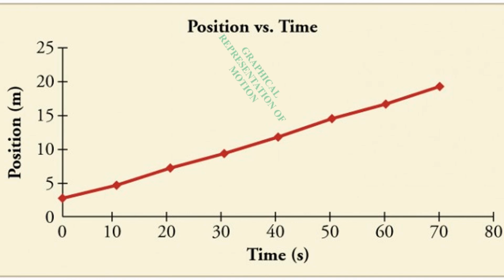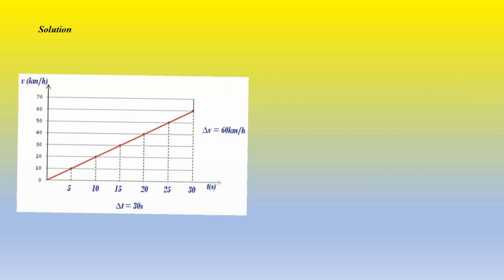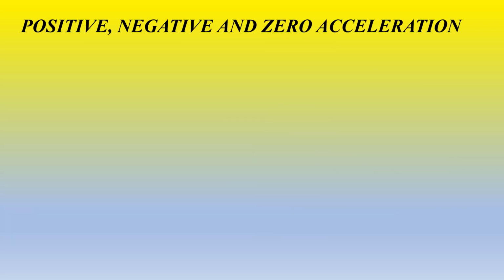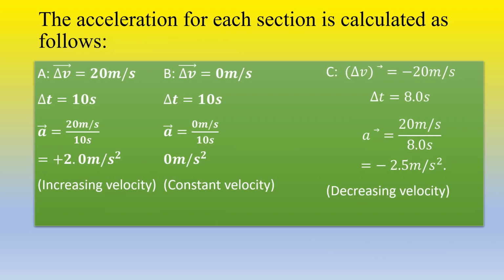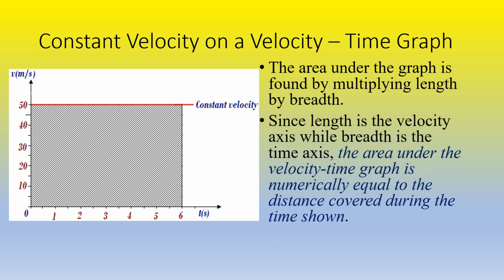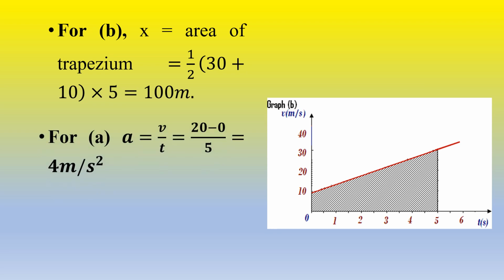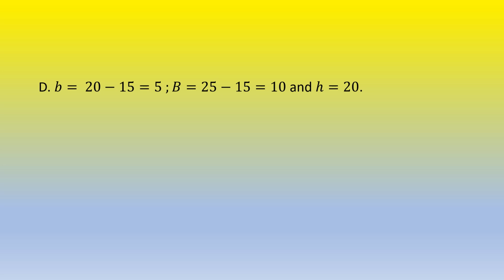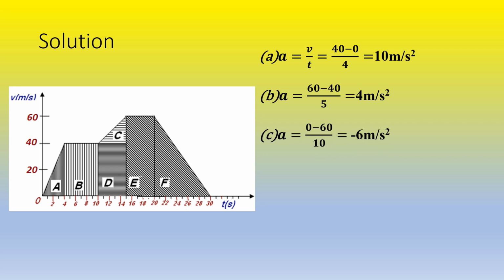Velocity Time Graphs Decoded | Displacement Distance & Acceleration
Welcome to Decroly Education Centre! 🎓✨ This video explains how to interpret "velocity vs time graph" to understand "motion capture". We demonstrate calculations for "acceleration" in sections with increasing, constant, and decreasing velocity, and show how to calculate the area under a velocity-time graph to find the "distance" traveled. Learn about "constant acceleration" and the "equations of motion" with graphical examples and solutions.

VELOCITY-TIME GRAPHS are used to represent the motion of the objects whose velocity is constantly changing.

 To draw this graph you need a record of the velocity of an object at different times.

Example 1:
The record of the speed of the car every 5 seconds using the table below.
Use the table to produce a velocity-time graph

The table records indicate that,
At 0 Seconds the Velocity is 0 kilometres per hour
At 5 Seconds the Velocity is 10 kilometres per hour
At 10 Seconds the Velocity is 20 kilometres per hour
At 15 Seconds the Velocity is 30 kilometres per hour
At 20 Seconds the Velocity is 40 kilometres per hour
At 25 Seconds the Velocity is 50 kilometres per hour
At 30 Seconds the Velocity is 60 kilometres per hour

It is readily apparent that the graph is a straight line and that it represents an increase in velocity by 10 kilometres per hour during each five-second interval.
This is an acceleration of 2.0kilometres per hour per second.

Since the acceleration for each interval is the same, the graph illustrates “Uniform acceleration”.
You will find that whenever a velocity-time graph is a straight line, it represents “uniform acceleration”.

Solution

Applying the equation a ?=((v ) ? minus  u ?  ) over t to the graph for the time interval 0 to 30seconds results in
 acceleration ? = (60kilometres per hour minus 0) over 30seconds =2.5 kilometres per hour per second
To determine acceleration from a velocity versus time graph, you simply calculate it slope or gradient.
Note that: (?v bar)  is the rise and ?t is the run

Example 2
Use the following velocity-time graph to determine this object’s acceleration for
The first 10 seconds of its motion; and
The time interval of 10 seconds to 15 seconds.
Acceleration is equal to the slope of a velocity-time graph

Acceleration on a velocity-time graph
Solution:
(?v) ?=25 metres per second minus 0 metres per second= 25metres per second,
?t=10seconds
a) acceleration ? = change in velocity, over change in time. This is =(25metres per second) over 10seconds=2.5metres per second squared
b) acceleration ? = change in velocity), over change in time =(30metres per second-25metres per second) over 5.0 seconds =1.0metres per second squared

POSITIVE, NEGATIVE AND ZERO ACCELERATION

Examine the following velocity-time graph, on it you will find examples of three different kinds of acceleration.
The object starts off from rest (at zero velocity) and accelerates steadily for a while.
After 10 seconds, it stops accelerating and then travels at a constant velocity for 10 seconds.

The slope of this part of the graph is zero, telling you that the acceleration is zero.
Now the object slows down.
In each second, it does the same amount of velocity.
The slope of the graph in this section is negative, making the acceleration negative.

If line segment C were extended so that it were below the time axis, the acceleration would still be negative.
However, the object would now be moving faster and faster in negative direction.

The acceleration for each section is calculated as follows:

A:(change in velocity) ?=20metres per second

change in time=10seconds

acceleration ?=(20metres per second ) over 10s
= positive 2.0metres per second power2
(Increasing velocity)

B:(Here the change in velocity) ?=0metres per second

change in time=10seconds

acceleration  =(0metres per second ) over 10seconds = 0metres per second power 2
(Constant velocity)

C:(change in velocity) ?= minus 20metres per second
change in time =8.0 seconds
acceleration ?=( minus 20metres per second ) over (8.0seconds)
= minus  2.5metres per second power squared
(Decreasing velocity)